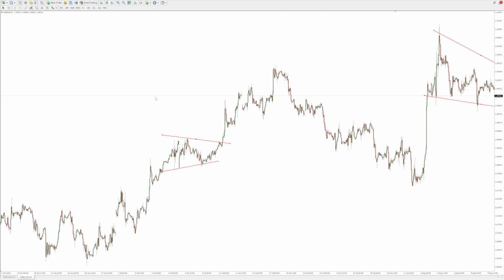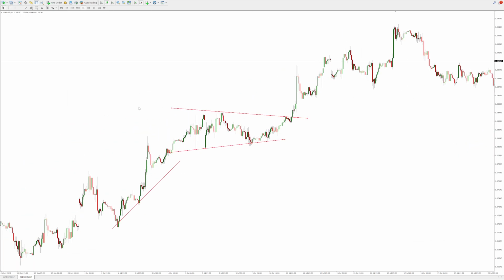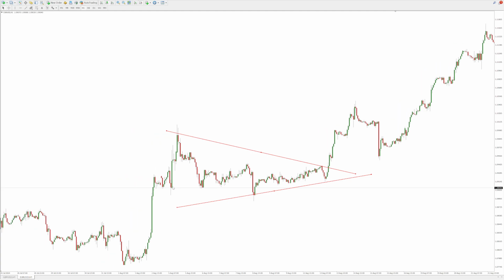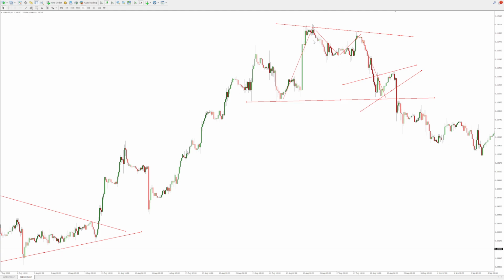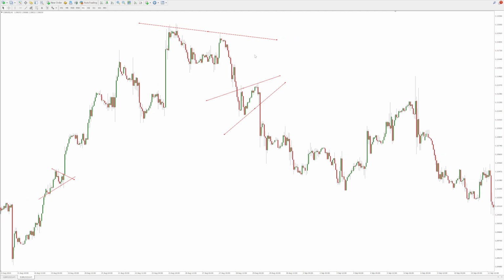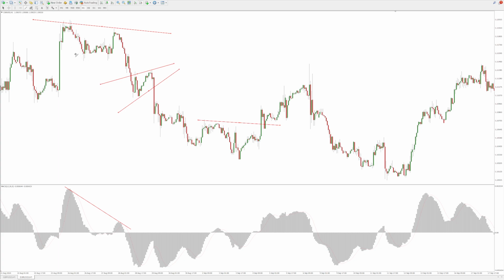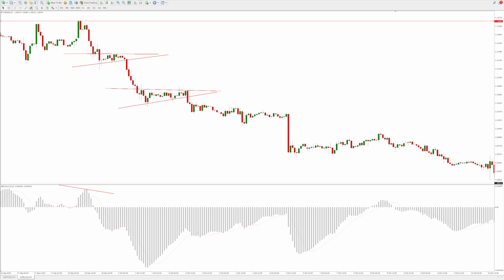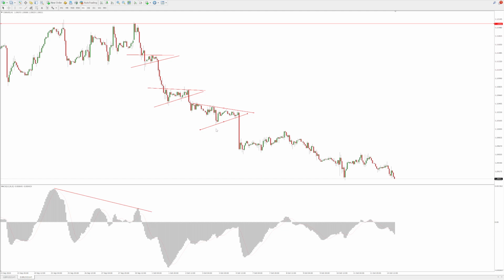This Wedge Pattern Indicator for MT4 Trading Strategy Will Blow Your Mind!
In this video, we’ll uncover the power of the Wedge Pattern Indicator for MT4, one of the most reliable chart patterns in forex trading. Understanding how to spot and trade the Wedge Pattern can give you a significant edge, helping you predict price breakouts and seize profitable opportunities.

The Wedge Pattern forms when the market compresses, creating a narrowing price range that indicates a potential breakout. There are two main types of wedge patterns: the Falling Wedge and the Rising Wedge. A Falling Wedge appears when the market is in a downtrend and signals a potential bullish reversal, while a Rising Wedge forms during an uptrend, hinting at an upcoming bearish reversal. Recognizing these patterns early can provide traders with a strong signal to enter the market just before the breakout occurs.

In this video, we’ll show you how to identify both types of wedge patterns on your charts and explain the key characteristics to look for. You’ll learn how to confirm breakouts using volume and other technical indicators, as well as the best strategies for entering and exiting trades based on the Wedge Pattern.

We’ll also cover how to differentiate between reliable wedge patterns and false signals, ensuring you minimize risk and maximize your trading success. Real-world chart examples will illustrate how the Wedge Pattern plays out in different market conditions, providing you with the insights needed to apply this knowledge to your forex trades.

Let’s dive into the Wedge Pattern and take your forex trading skills to new heights!